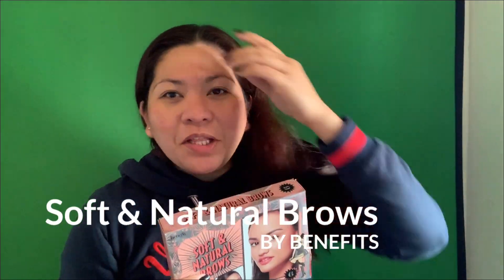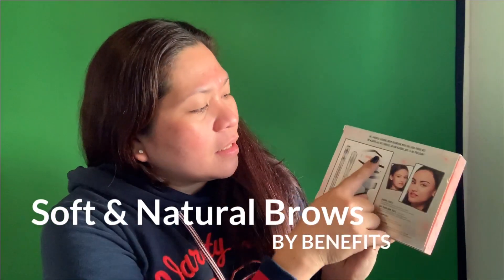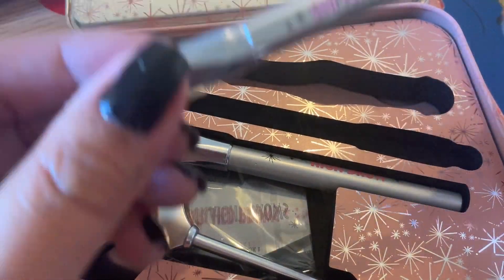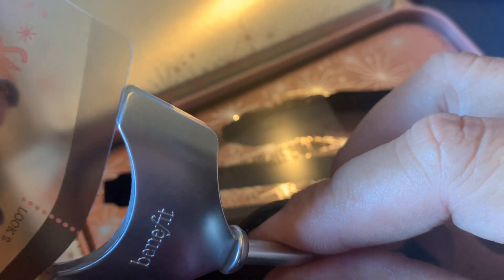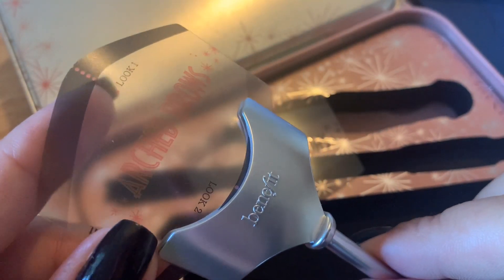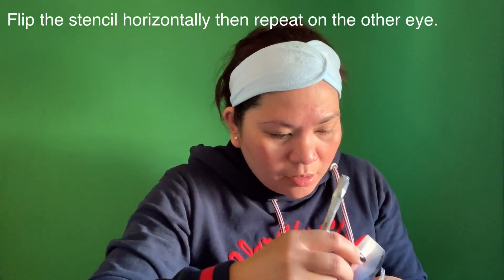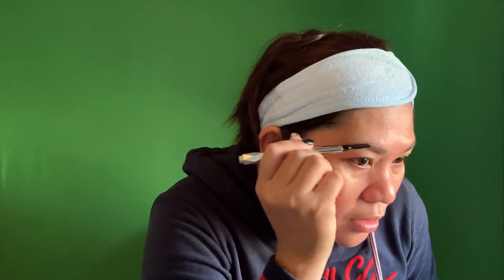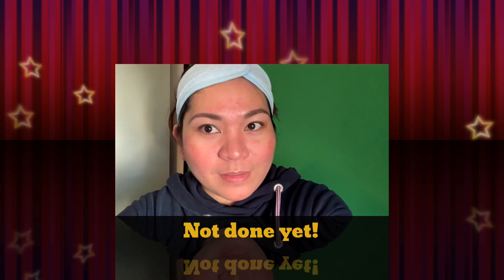Soft & Natural Brows Kit by: Benefits | Unboxing, Review and Testing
BENEFIT, SOFT & NATURAL BROWS KIT
Get natural-looking brow definition with this goof-proof kit. It comes fully equipped with everything you need to fill, shape & set your brows. Includes benefit's signature Tips & Tricks and special eyebrow stencils so any gal can create an expert, personalised brow shape.

To use: Stencil me in! Pick a shaping stencil, slide it into the holder and position along your brow. Use Goof Proof Brow Pencil to trace along the stencil, creating the baseline for brows. Remove the stencil and fill in the rest of your brow. Seal the deal! Brush 24-HR Brow Setter over brow makeup to lock in your soft, natural look for 24 budge-proof hours.